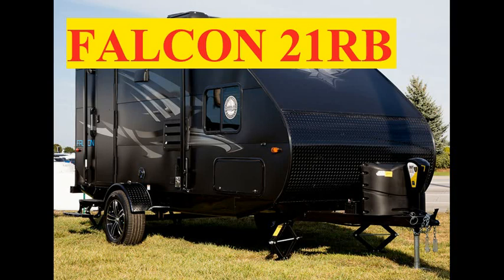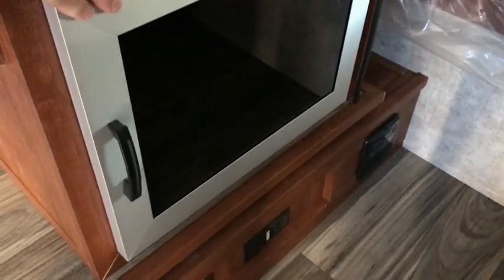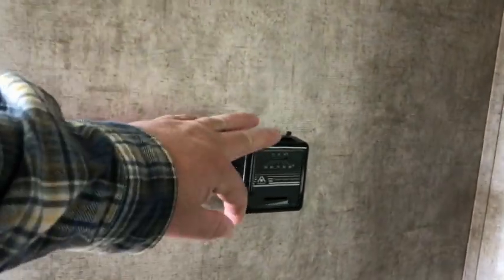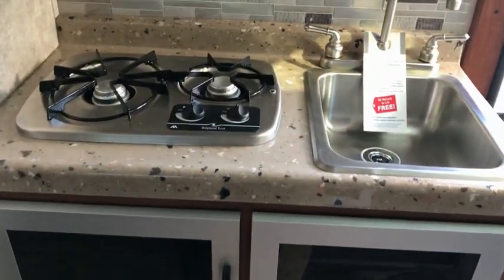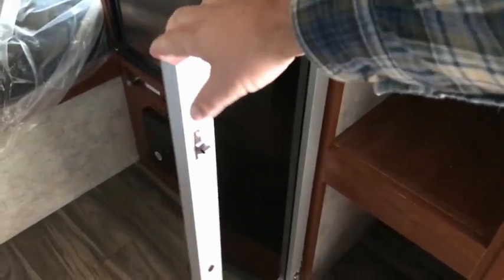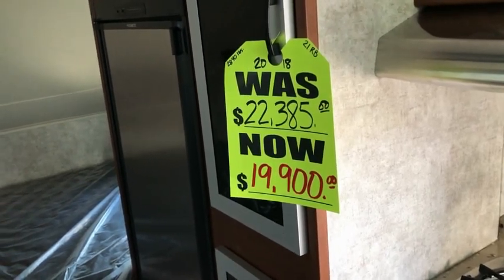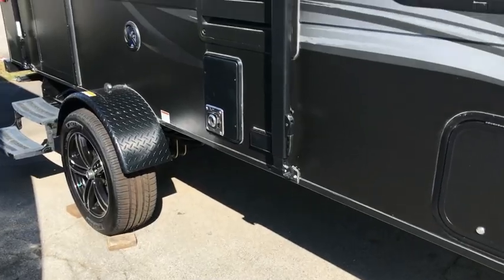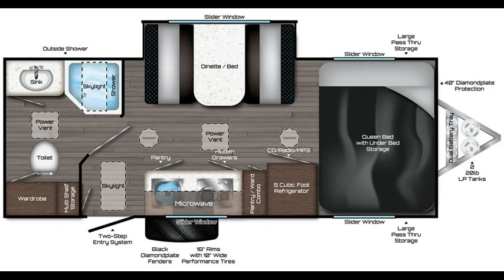SMALL RV REVIEW, Falcon 21RB 2,840lbs